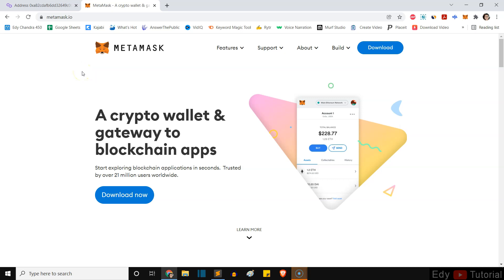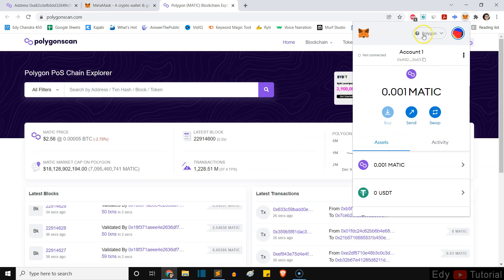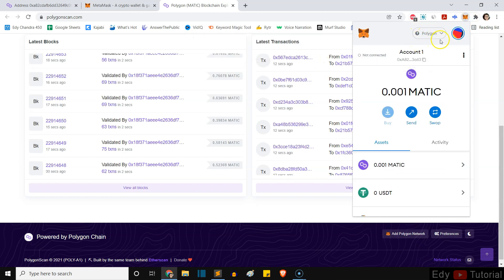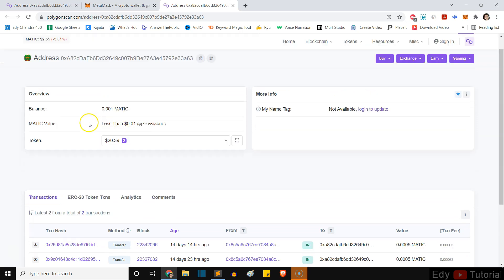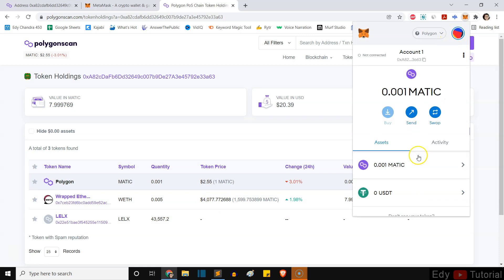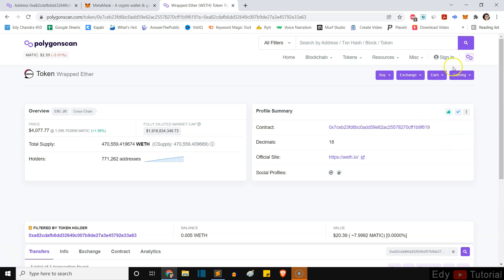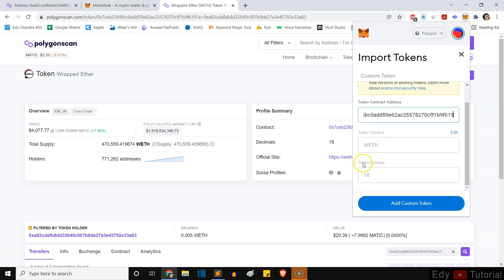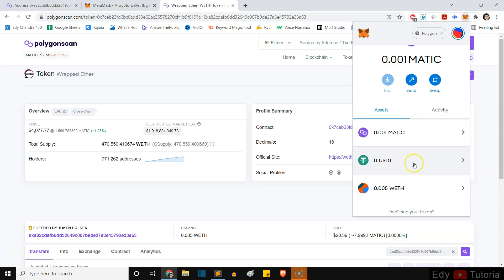How to Add Wrapped Ether into Metamask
Here I show you how to add Wrapped Ether (WETH) to Metamask. Make sure to have Metamask Wallet: